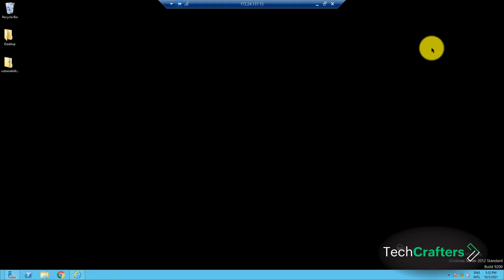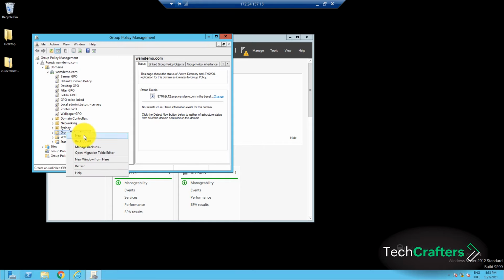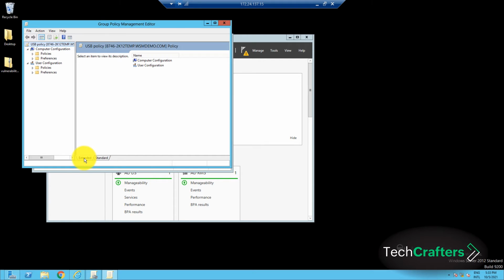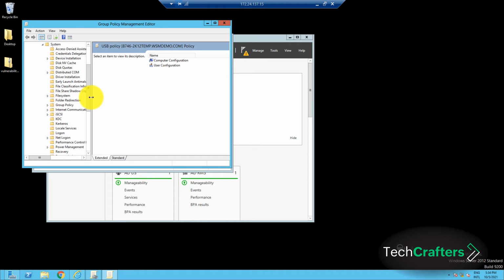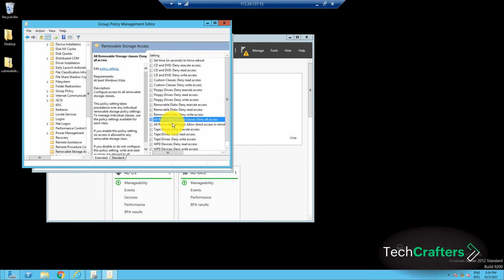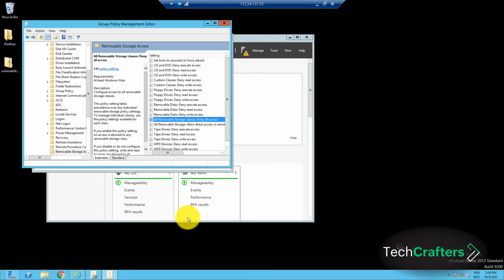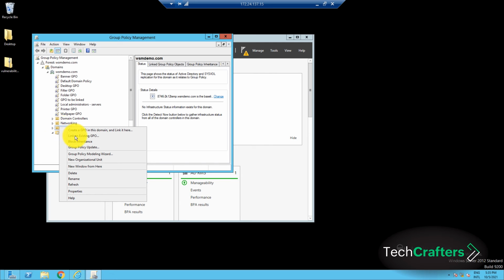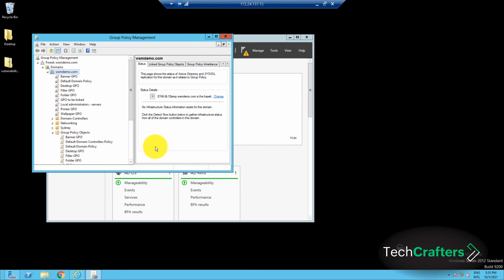How to control USB access using a GPO in Active Directory